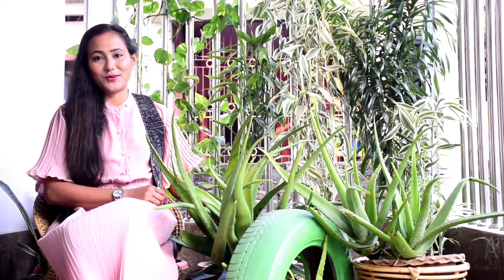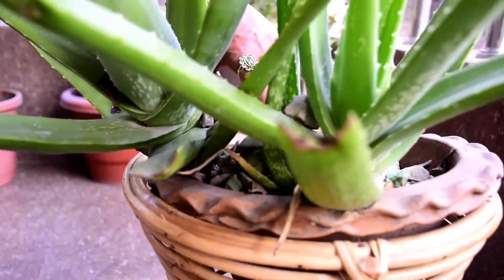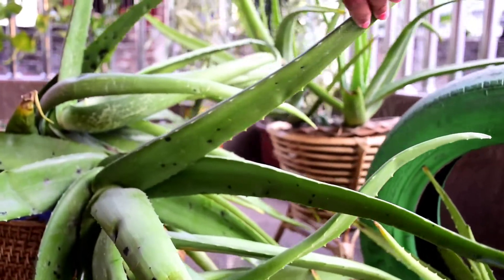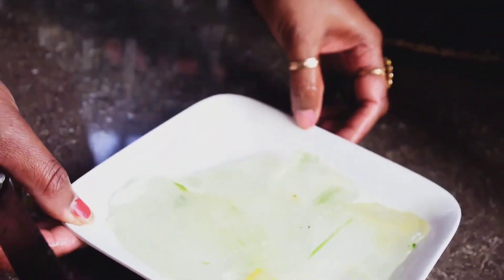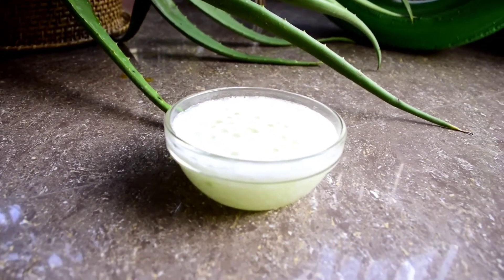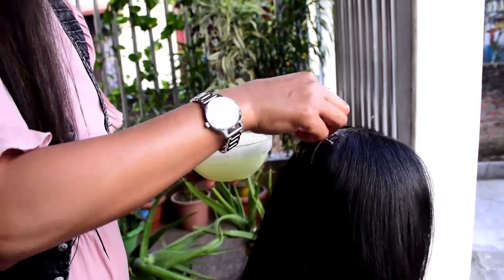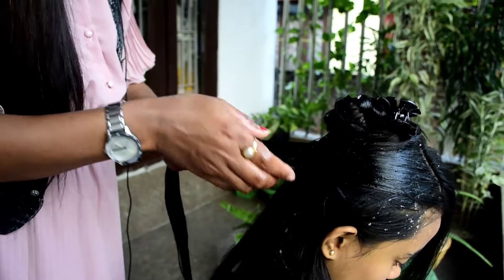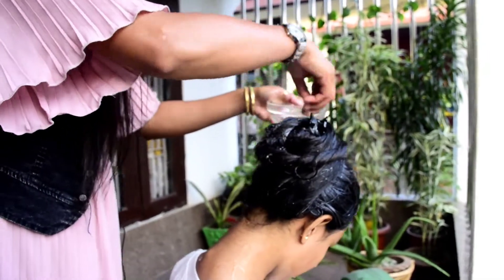January 9, 2021 aloe vera gel বেছিকৈ পাব এইধৰনে care ল'লে এটা সুন্দৰ hair marks চাব ভাল পাব নিশ্চয়